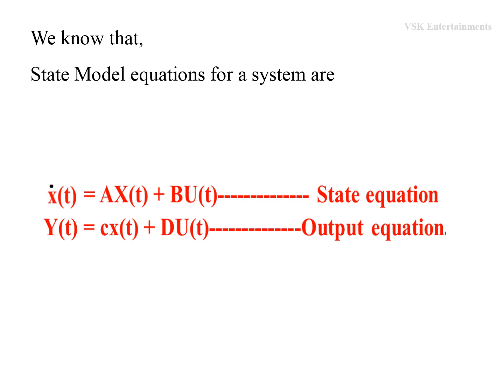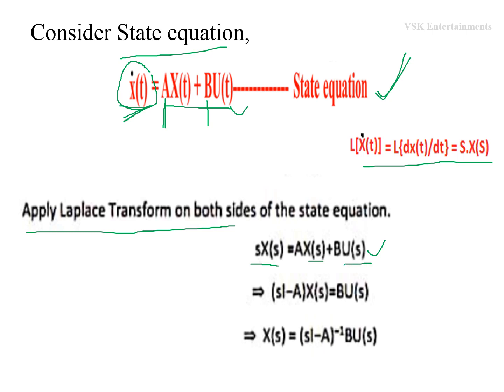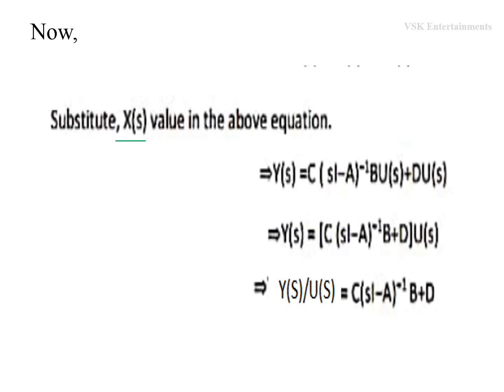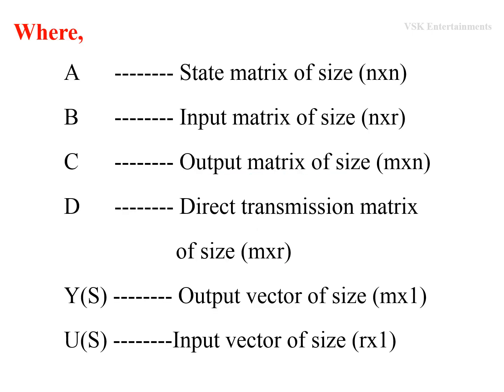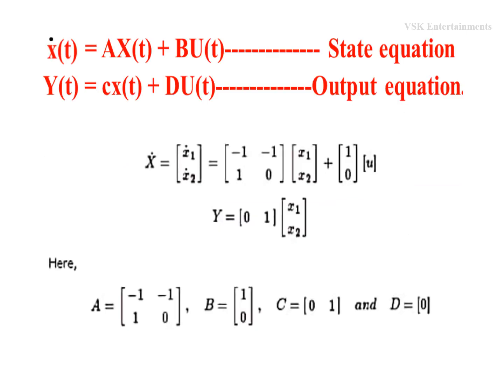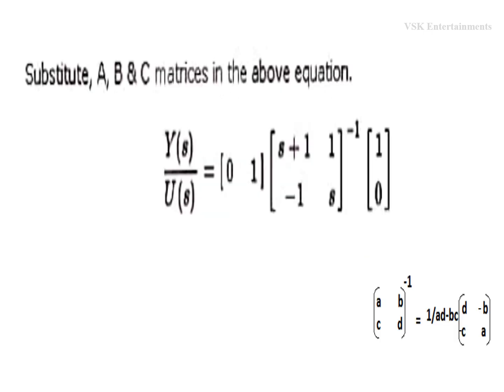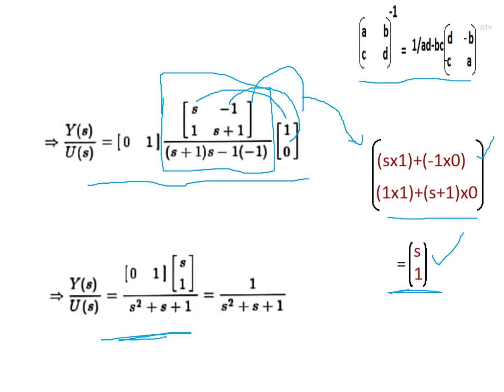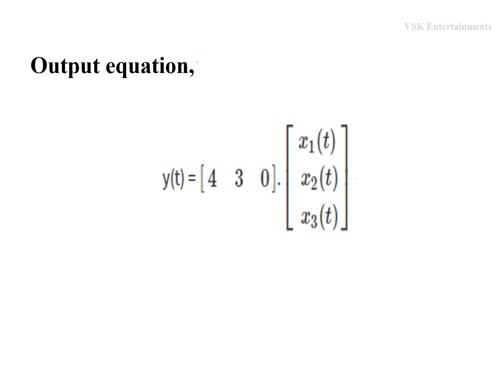Transfer Function from State space model|| Part 2#cs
statespace analysis basics
control systems

State Space analysis (also known as state variable analysis) is a commonly used
method nowadays for analyzing the control system. The analysis that involves providing
a complete idea about the behavior of the system at any given time utilizing the history
of the system is known as state-space analysis.

The analysis of the control system in this approach is based on the state of the system.

What is meant by 'State Space'?
The analysis of the system using conventional methods like root locus or bode plot etc.
utilizes the transfer function approach where the system is analyzed on the basis of
output and input.

In this approach, the interior conditions of the system are not taken into consideration
and are restricted to only a single input single output.

But in the case of a modern approach, brief information on the internal conditions of
the system is considered. These internal conditions specify the state of the system.
Thus called state space.

It represents every smallest past information of the system in order to predict response.
Basically a state separates the future i.e., the response of the system from the past.

The drawbacks associated with the conventional method are as follows

#1.In the transfer function approach during analysis, the initial conditions
are considered to be 0. However, this is not the case with state variable
analysis because it considers all the initial conditions associated with the
elements of the control system.

#2.And the consideration of initial conditions provides a more precise response.
Hence the consideration of all the initial conditions associated with the system in
the state model serves as a major advantageous factor.

@3.The transfer function approach shows inconvenience towards the analysis of multiple
input multiple output systems. As against the state variable approach supports analyzing
both SISO as well as MIMO systems.
Due to the effectiveness in analyzing linear and non-linear as well as time-varying or
time-invariant systems, the state-space approach is better than the transfer
function approach which is applicable to linear time-invariant systems.